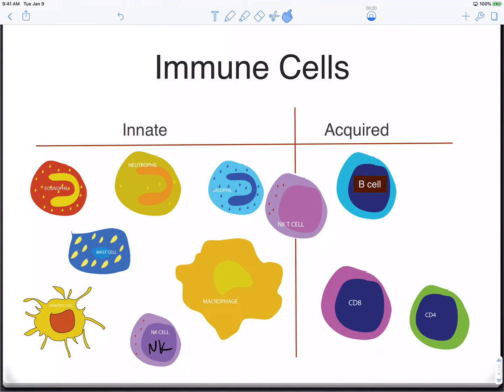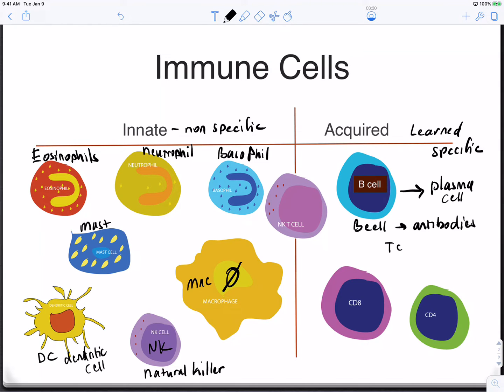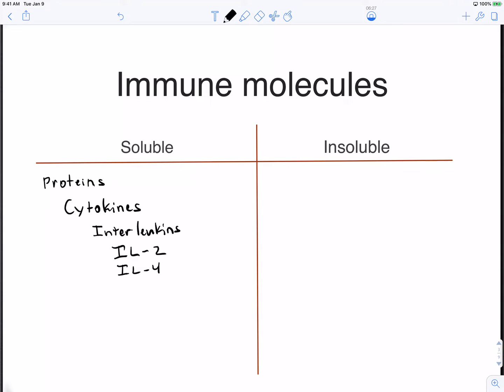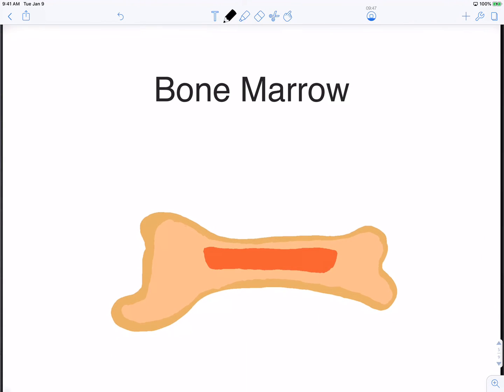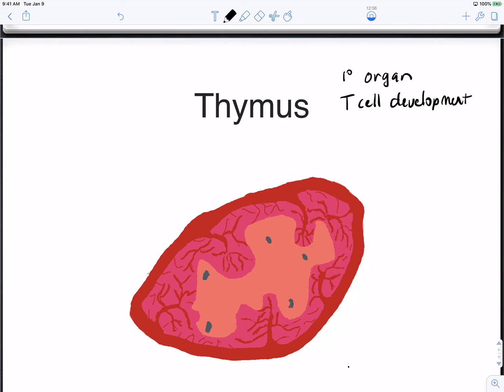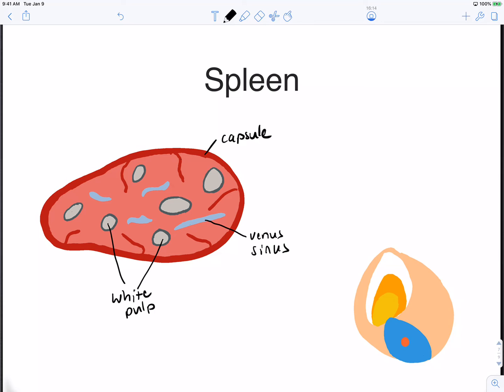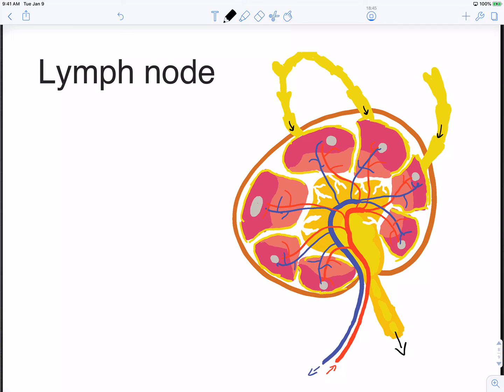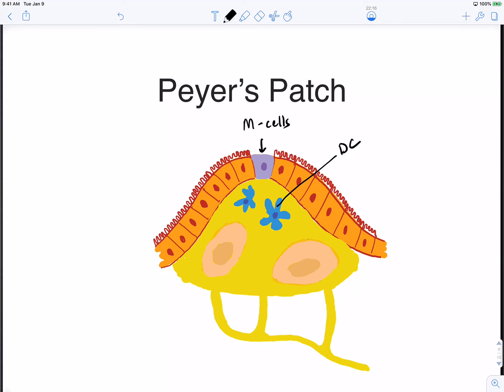ImmuneMiniLecture 1 CellsOrgans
This is the first mini lecture on key topics in immunology. Here I describe the cells of the immune system and the organs of the immune system.